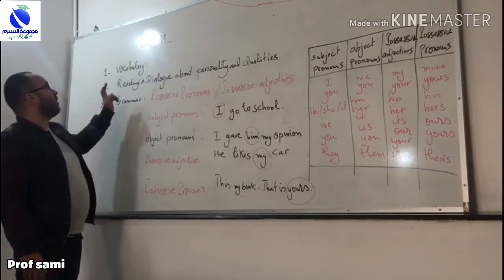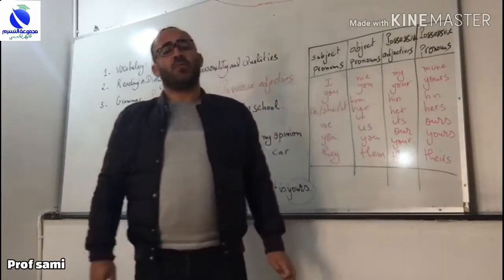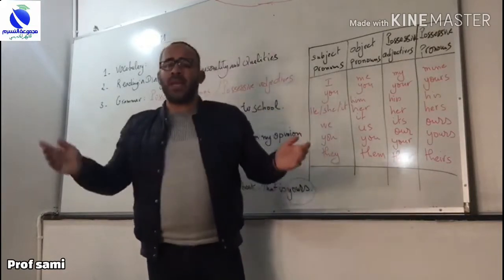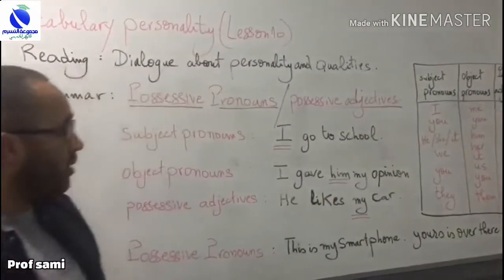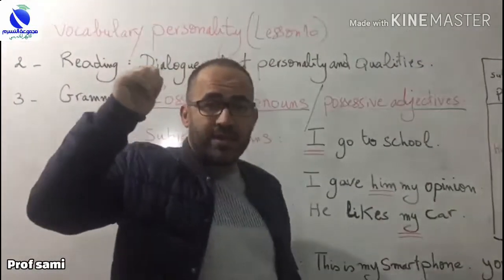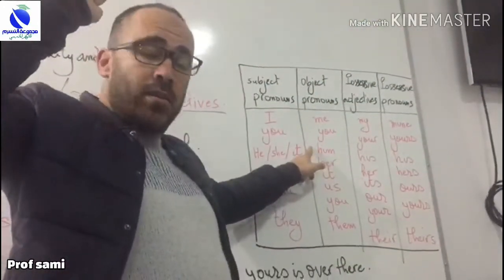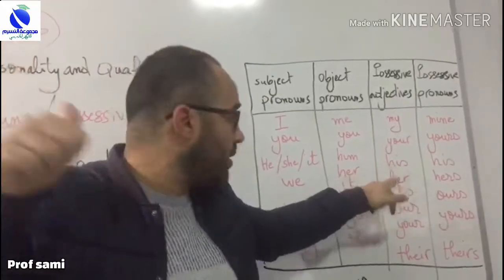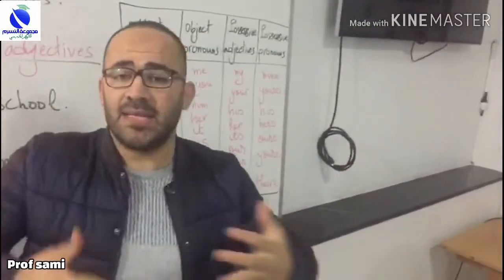English language -Class 9 college -Lesson: My friend is funny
Nassim group